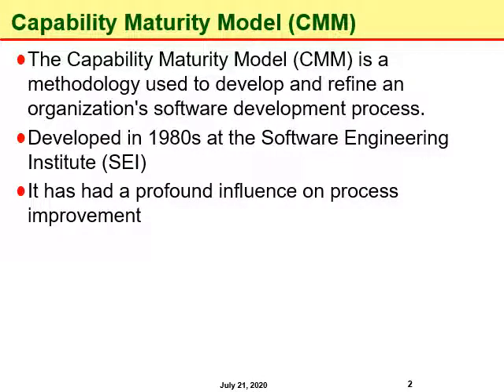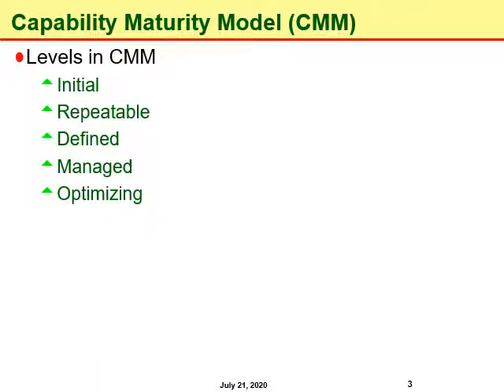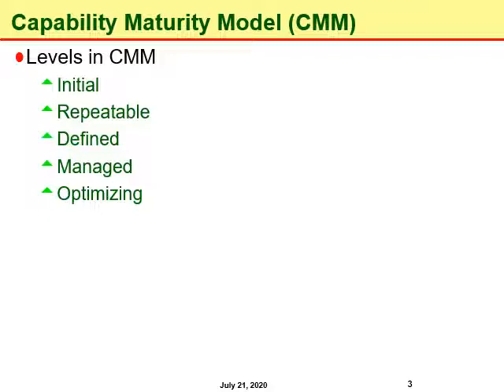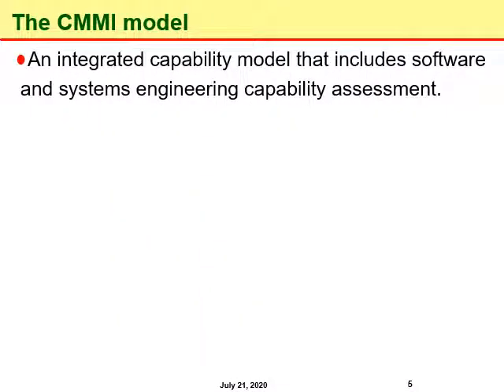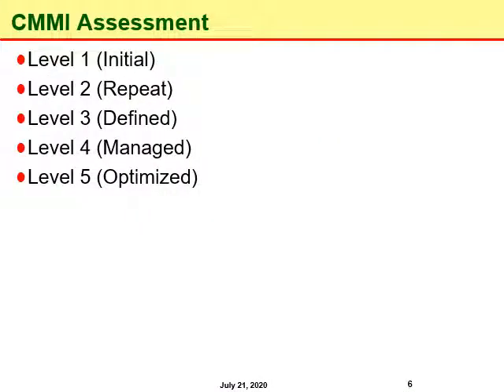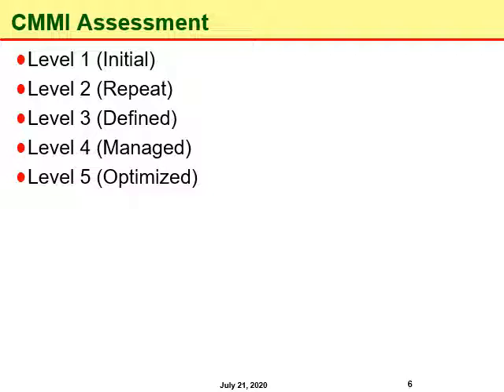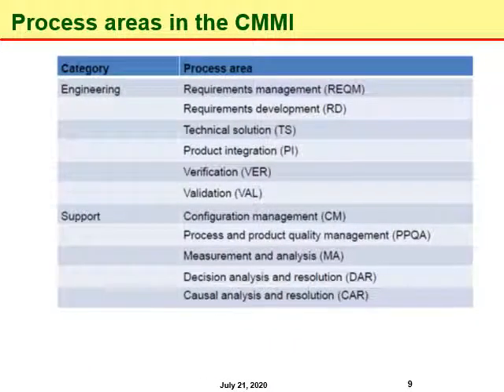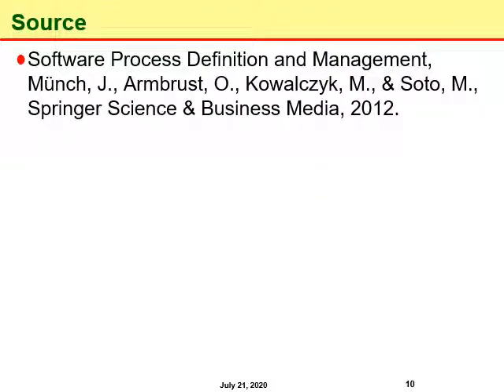CMM and CMMI for Software Process Improvement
This video presents two popular models namely, CMM and CMMI. The video contains a detailed discussion on Key Process Areas (KPAs) of CMM and CMMI.